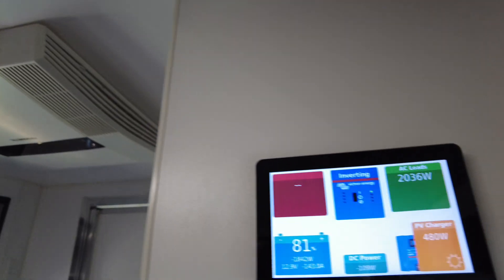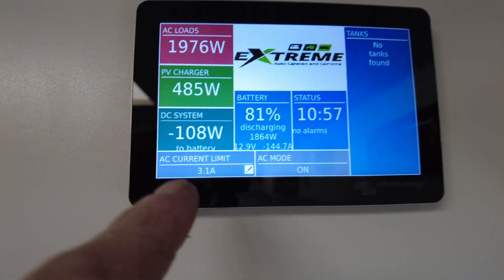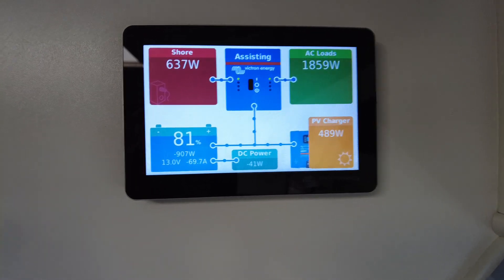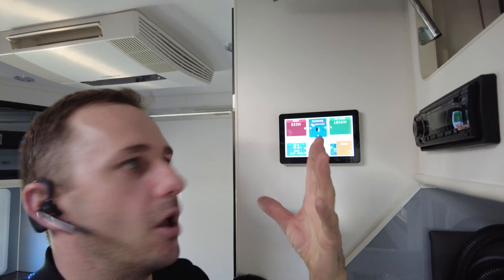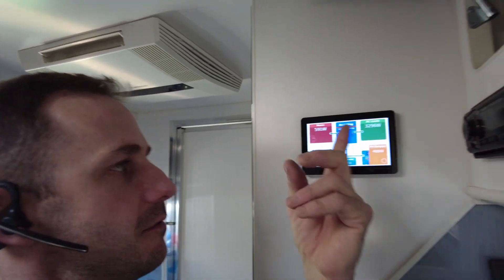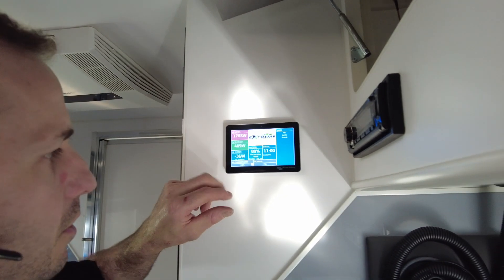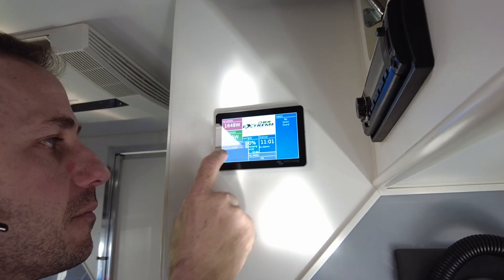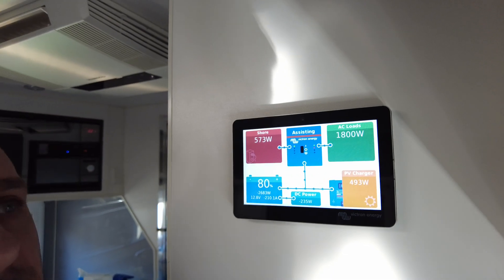Honda 1.0 and the Victron CerboGX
Running a smaller output generator with the Victron Multiplus inverter/charger.
You can see how the Victron uses only what you tell it to from the input (generator or shore power). Iff try will not exceed this setting. The remaining power (when required) comes from batteries which are replenished by solar/vehicle/mains.

No more generator bogging down and overloading with this setup.
Control your caravans mains input right here at the CerboGX Touch screen.